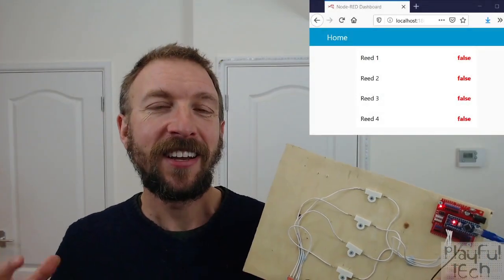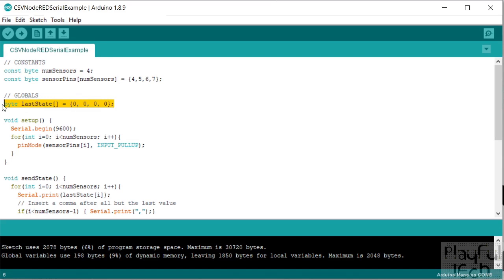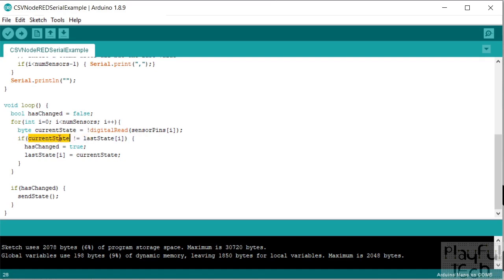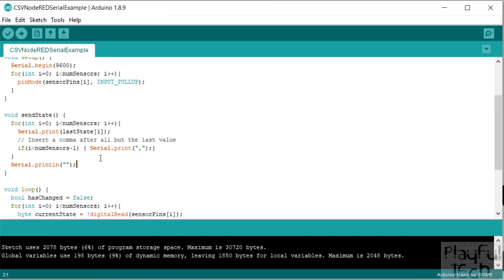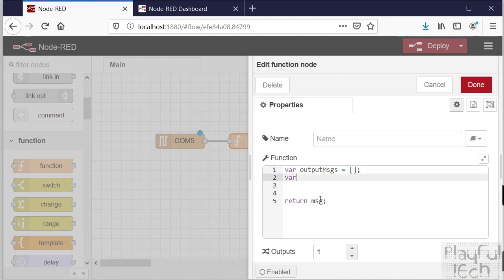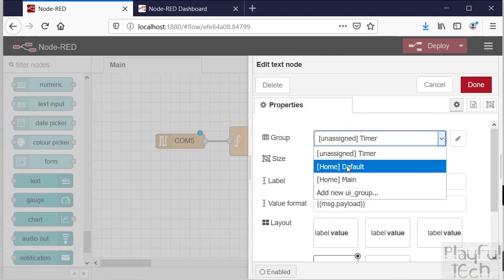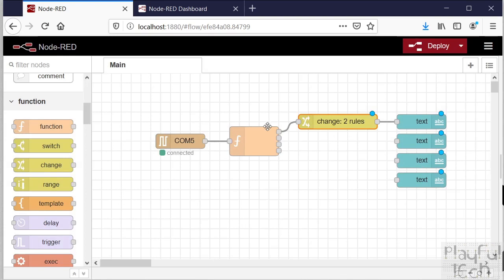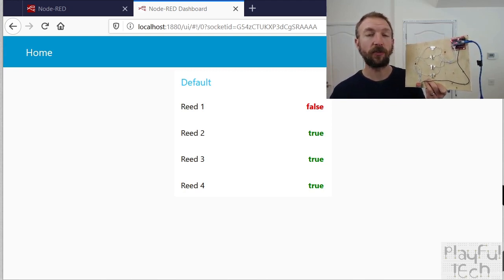Realtime Monitoring of Arduino Inputs on a Webpage using Node RED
This video tutorial demonstrates how to use Node-RED to create a webpage which updates in realtime to show data sent from an Arduino over a USB serial cable. The data contains four values representing the state of four Reed switches, which is a commonly used method for an object-placement puzzle in an Escape Room.

The Arduino sends the four values as a comma-separated string (CSV). A Node-RED Serial In node receives this value, it is split using a Function node, and then passed to four Text nodes to display on a dashboard UI. I then add some Change nodes to format the output - changing the 0/1 values to words, and colouring them green/red. This webpage could be displayed on a monitor in a control room, where a gamesmaster is able to see in real-time the state of any puzzle, and provide appropriate guidance for players.

Timings
00:00-01:51  Introduction and Demonstration
01:52-09:06 Sending Serial data using Arduino
09:07-19:05 Receiving Serial data with Node-RED